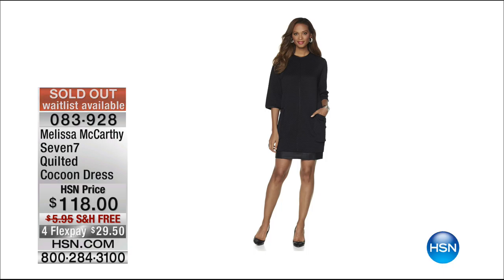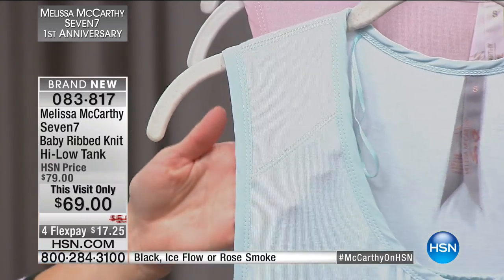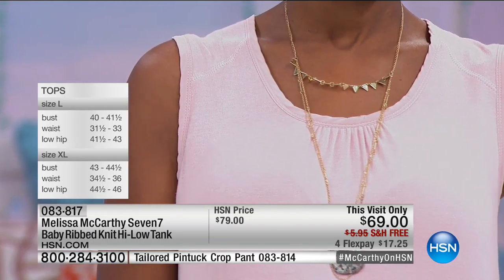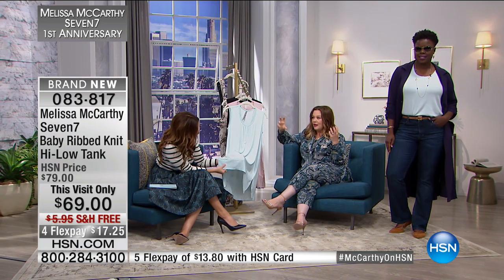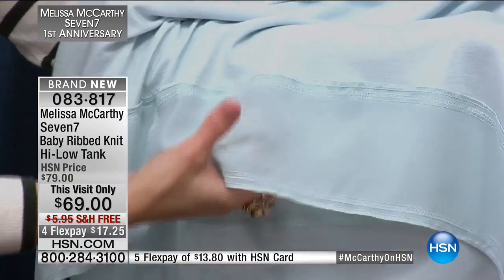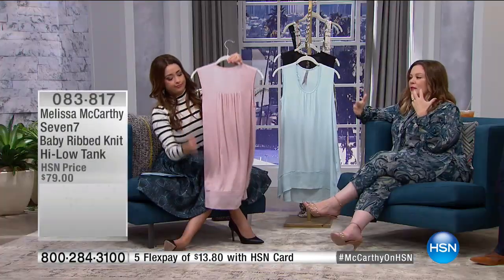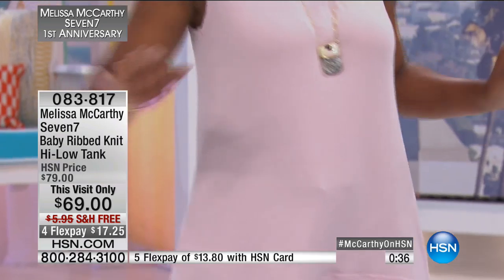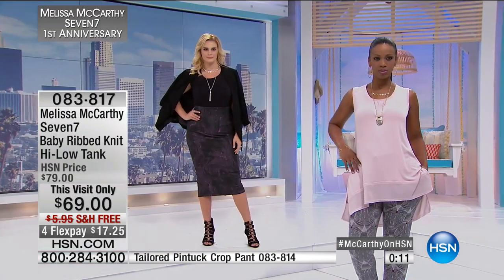Melissa McCarthy Seven7 HiLow Tank Missy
Melissa McCarthy Seven7 Baby Ribbed Knit HiLow Tank
Forget fleeting fashion trends and seasonal fads. Build yourself a better, longlasting wardrobe with key, quality pieces that can be worn all...